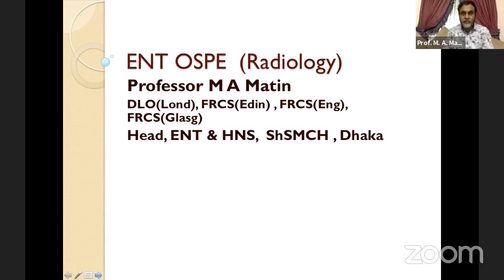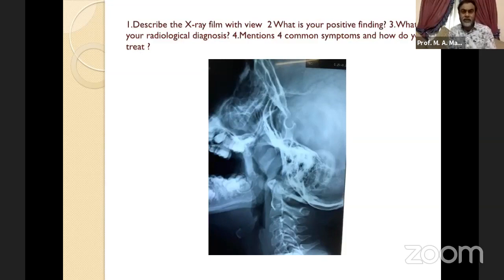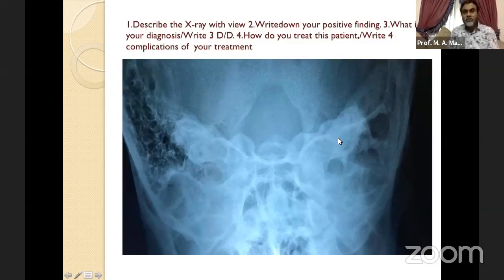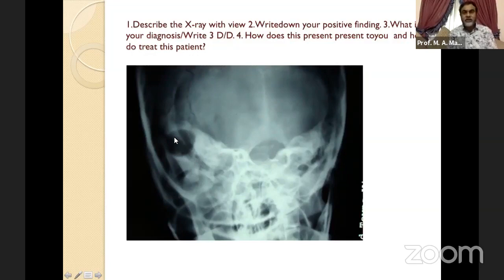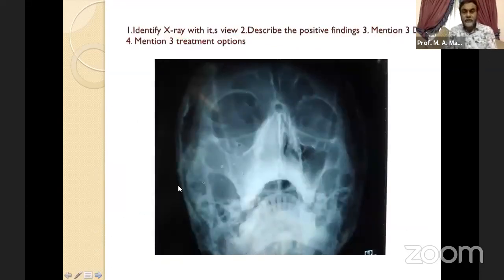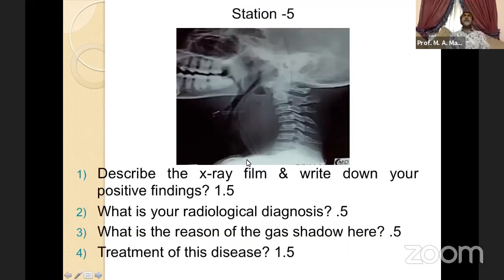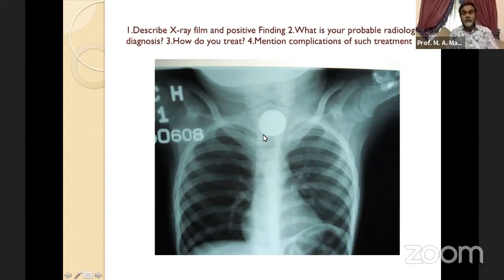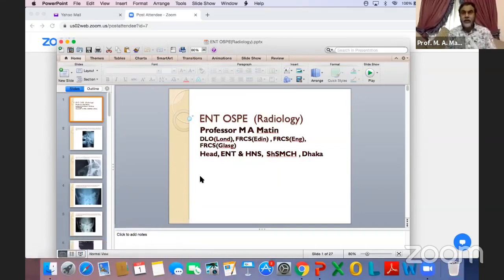ENT OSPE (Radiology) Final Prof Preparation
Topic: ENT OSPE (Radiology) Final Prof Preparation

Mentor: Professor Dr. M A Matin
MBBS, DLO (London), FRCS (Edin)
FRCS (Eng), FRCS (Glasg)
Professor & Head of Department of
ENT & Head Neck Surgery,
ShSMCH, Dhaka.

Join Axis Medical School:
You Tube: AxisMedicalSchool
Goole+: AxisMedicalSchool